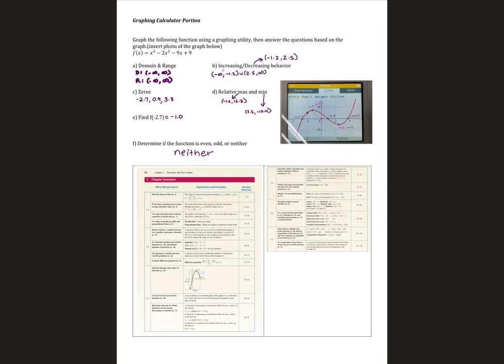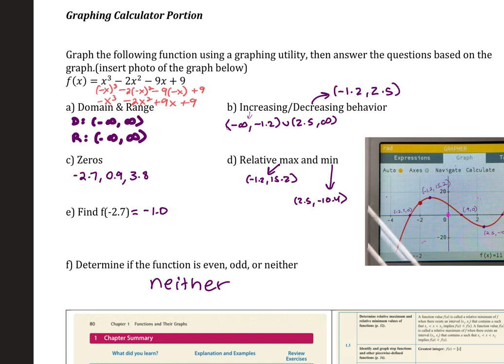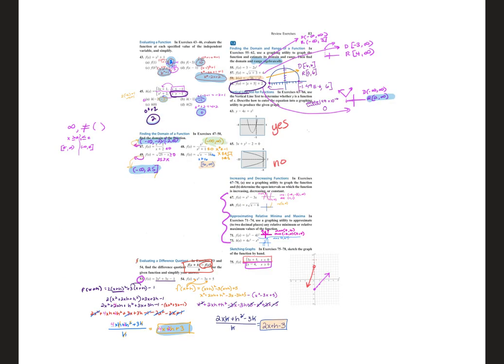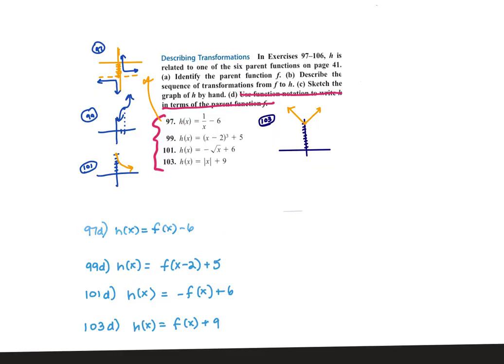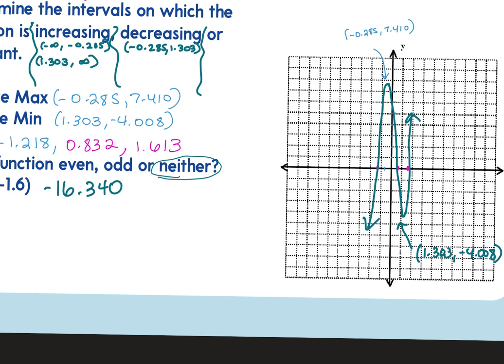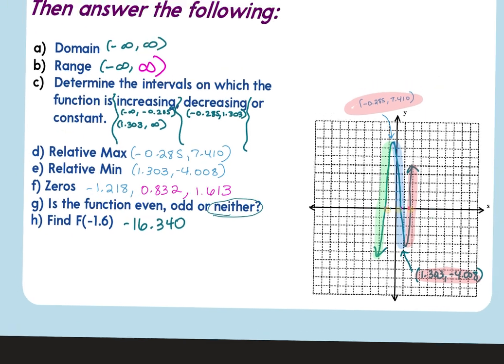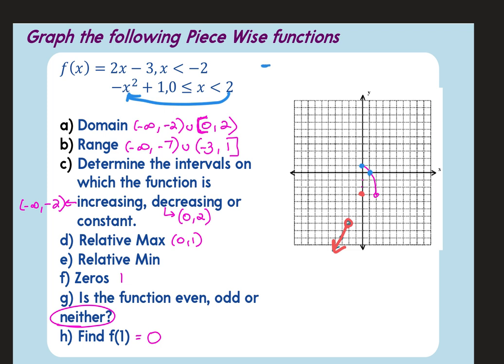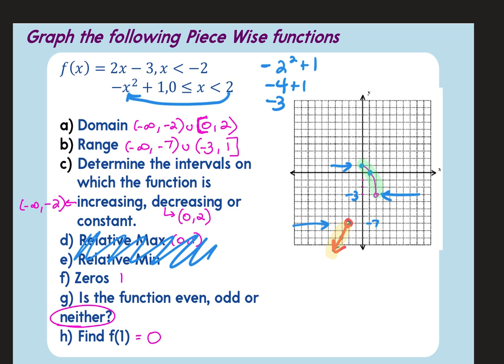8.30_APPC Review questions